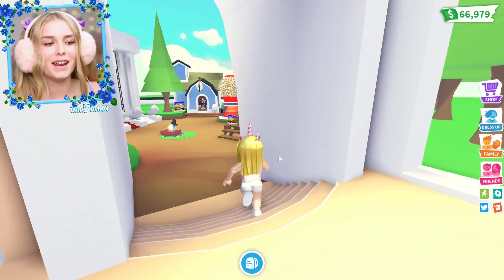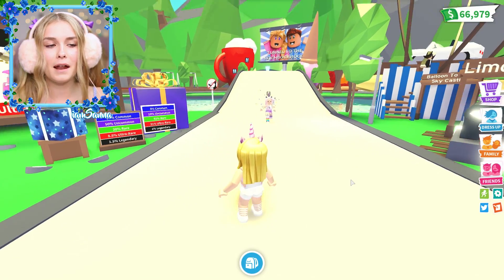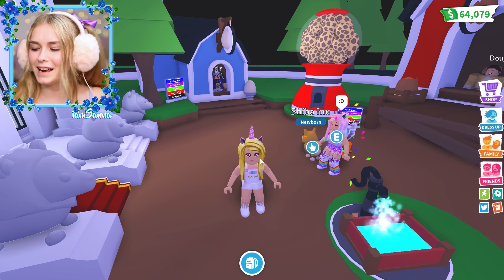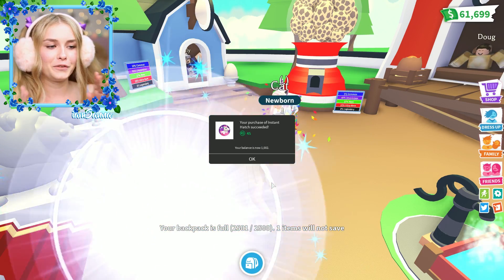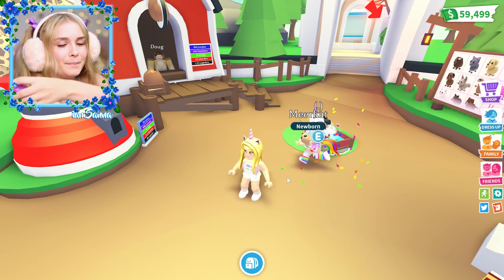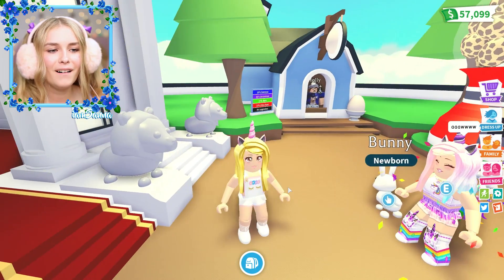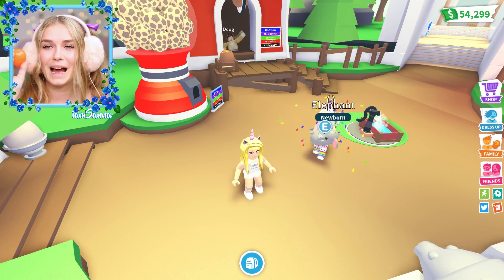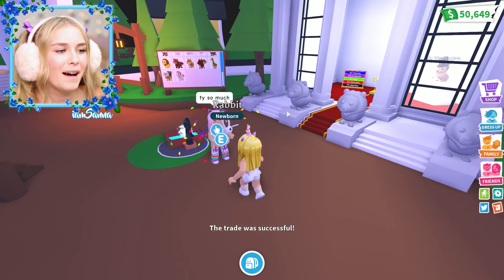Buying My BIGGEST FAN MYSTERY Eggs In Adopt Me! (Roblox)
Hey!👋

Sanna

This video is child friendly / kid friendly / family friendly 👸🤴